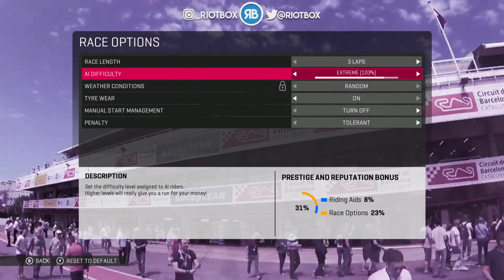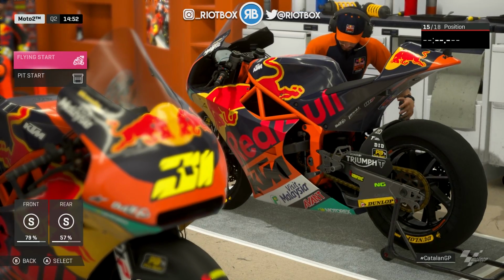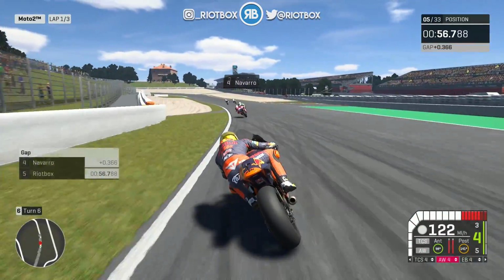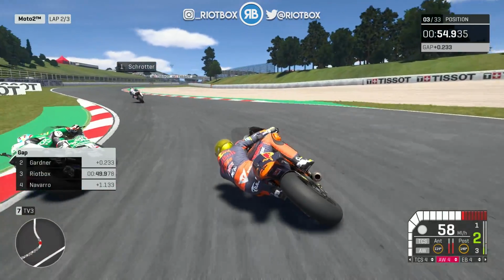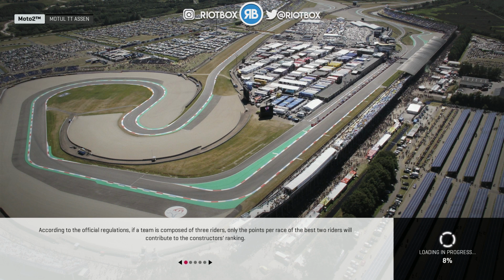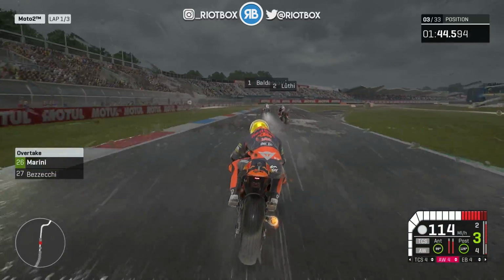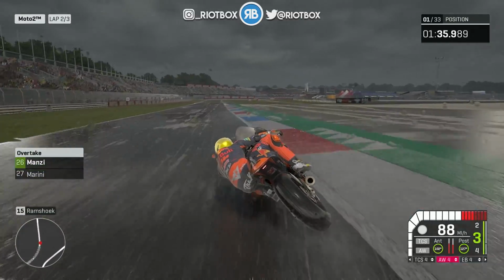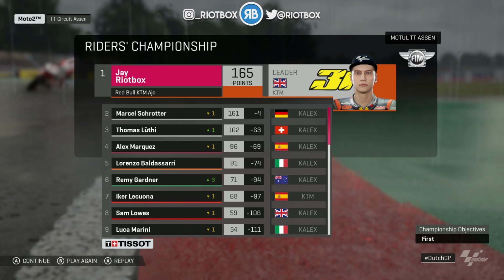MotoGP 19 Career Mode Gameplay Part 13 - WE JOINED RED BULL! (MotoGP 2019 Game Career Mode PS4 / PC)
MotoGP 19 Career Mode is finally here!
This is Career Mode Gameplay from the MotoGP 2019 Game, MotoGP 19 on PS4 and PC. This is Part 13 of our MotoGP 19 Career Mode.
In the thirteenth episode of our MotoGP 19 Career Mode Gameplay we continue our career in the Moto2 2019 and try to build a championship winning season in our MotoGP 2019 Career Mode.

MotoGP 19 is the latest instalment in the MotoGP Game franchise. MotoGP 19 released on PS4, Xbox and PC on the 6th June and features game modes such as career mode, multiplayer and historic rider events.

FAQ
► Consoles? PC & PS4 gameplay

MotoGP 19 celebrates the passion for motorsports!
The official videogame of the most popular motorcycle championship in the world is back with a new chapter full of surprises!
All the adrenaline of the 2019 season right in your hands!
Race with all the official riders of the MotoGP, Moto2, Moto3, Red Bull MotoGP Rookies Cup classes on 19 different tracks.
Designed for all types of players, from rookies to veterans of the series!
Choose whether to follow Career Mode and climb the leaderboards, right up to MotoGP or to focus on the Pro Career and race like a real pro!